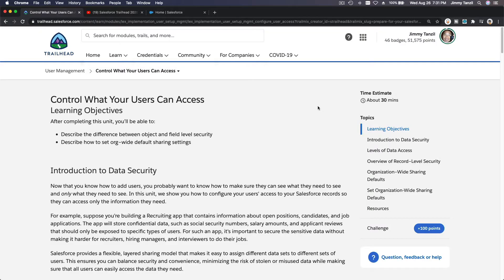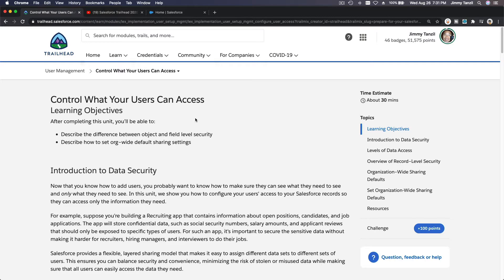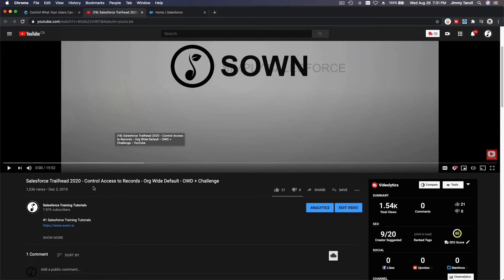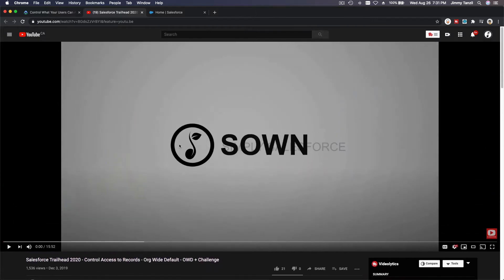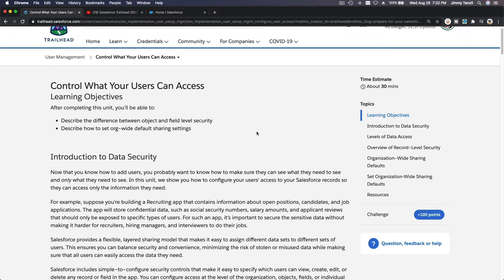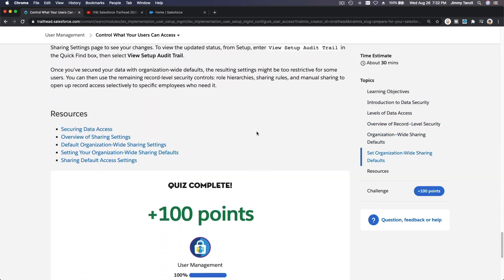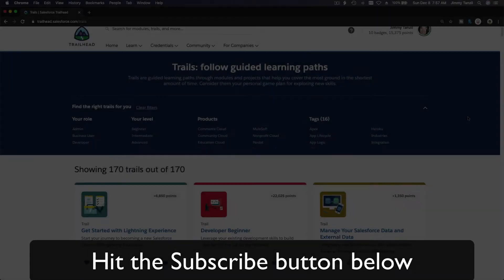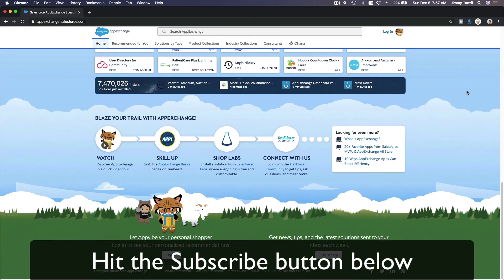Salesforce Admin Certification - OWD - Record Level Security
Learning Objectives
After completing this unit, you’ll be able to:
Describe the difference between object and field level security
Describe how to set org–wide default sharing settings